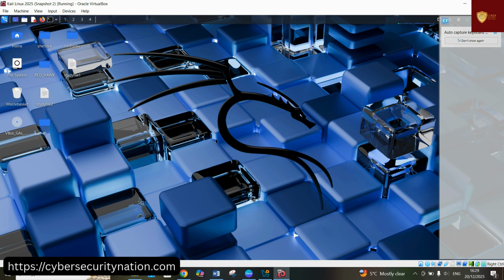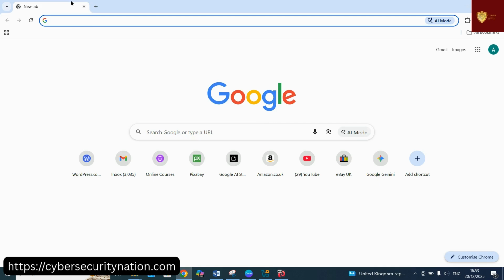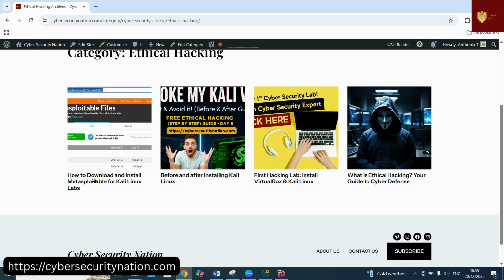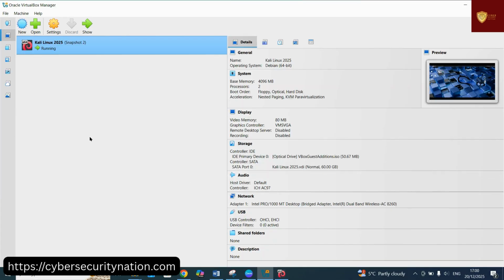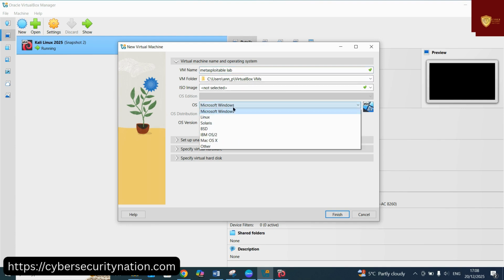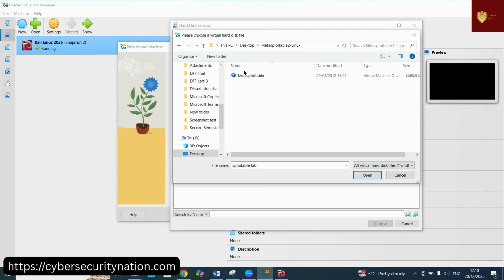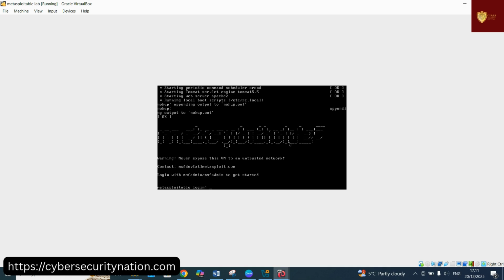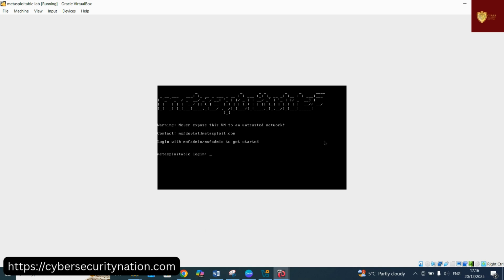How to Download & Install Metasploitable Hacking Lab (Day 14)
Welcome to Day 14 of our ethical hacking series! Today, we are building your target environment. If you want to practice penetration testing, you need a vulnerable hacking lab, and Metasploitable is the perfect starting point.
In this tutorial, I show you the safest way to find and download the Metasploitable VM.

🛑 STEP 1: GET THE TRUSTED DOWNLOAD LINK
To ensure you are downloading a clean, verified file, follow these steps:
1. Go to Google.com.
2. Search for: cybersecuritynation.com hacking lab
3. Click the first link from Cybersecuritynation.com to find the direct, reliable SourceForge download source.

In this video, we cover the critical installation steps, including why you should NEVER create a new virtual hard disk and how to correctly configure your network settings to Bridged Adapter so your Kali Linux machine can communicate with the target.

🚀 Master the Hacking Lab with cybersecurenation

📌 TIMESTAMPS:
01:00 - How to install Kali Linux (Attacker Machine)
03:02 - How to download from a trusted source
04:14 - Direct download link to vulnerable hacking lab
05:17 - Setting up Metasploitable lab in VirtualBox/VMware
07:06 - VERY IMPORTANT: Do Not Create a New Virtual Hard Disk!
08:20 - Running your Metasploitable lab for the first time
08:40 - Default Username and Password for Metasploitable
09:40 - Network Configuration: Changing NAT to Bridged Adapter